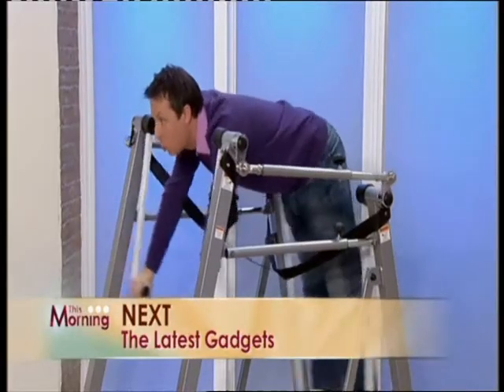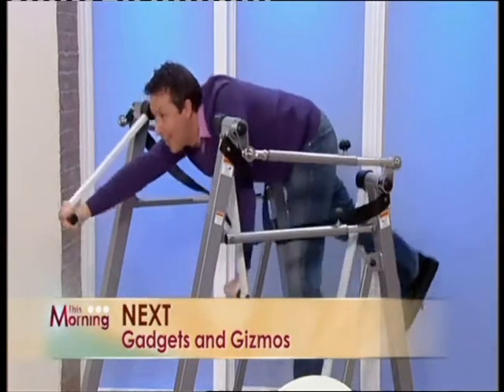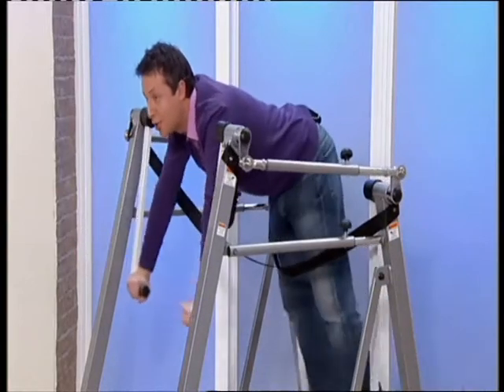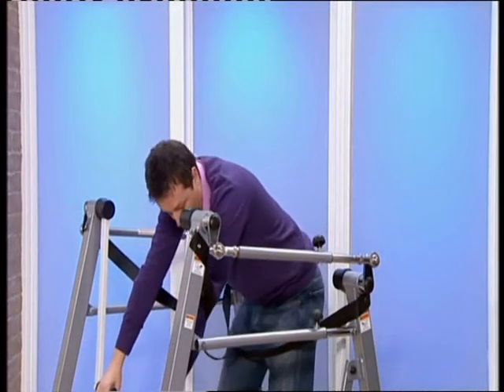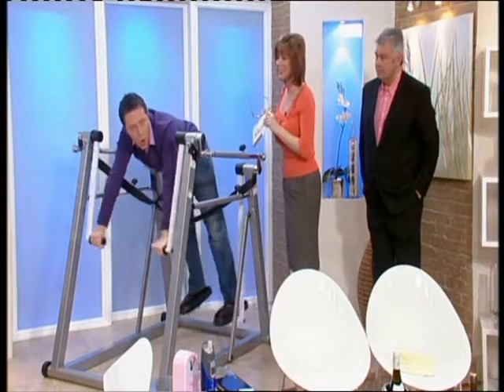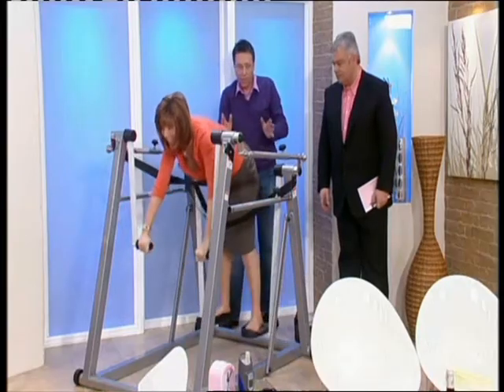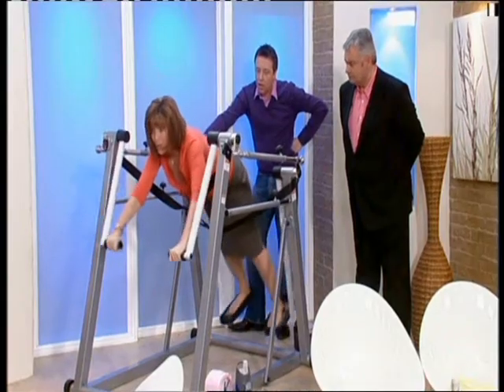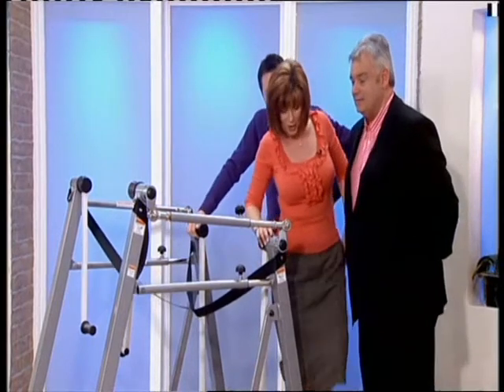SpineX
Total Body Workout with New Pose and Motions:

Most fitness machines such as stair climbers, exercise bikes or treadmills work only part of your body and usually copy your routine pose and motions i.e. - you stand, sit, walk, jog etc. The breakthrough Freespine fitness machine gives you refreshing your body new pose and natural motions, engages your whole body by working all the main muscle groups simultaneously and significantly increases your general tone.

Exercise Diversity:

Compared to bikes and treadmills which lock you into monotone forward motion the Freespine supplies greater exercise diversity by engaging your body through two modes of movement by squeezing, stretching and bending your backbone in 3 Dimensions. This results in great physical relief for your tired back! By varying the distance between the hand and feet striders, the user engages a wider range of muscles.

Swimming Effect:

Exercising with the Freespine provides benefits for your spinal column identical to that of swimming.
It's like your time saving mini swimming pool in your home or office - you can "swim" in the air any time without getting wet, and there is no skin irritating swimming pool chemicals.

No Impact on Your Joints:

With the Freespine you are exercising without the impact and pain on your joints (knee, hip, vertebral joints...) as you may experience when jogging or running.

Cardio Effect:

The Freespine provides a heart rate and calorie burn comparable to jogging.

Back Care & Time Saving Machine:

Pilates works out your spine with a special set of equipment and exercises within 1-1.5 hours. The Freespine works out entire your spine in 3 dimensions through two ranges of natural movements within 5-10 min. - All in one fitness machine!  - All in one go! Check & compare both sets of exercises and motions yourself. (See our video clip.)